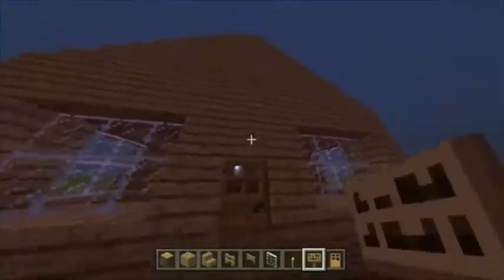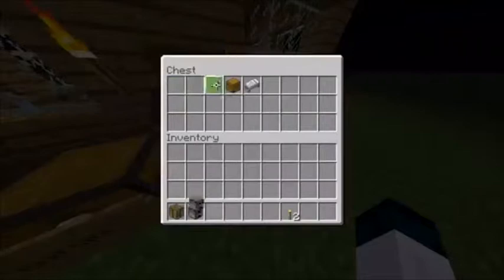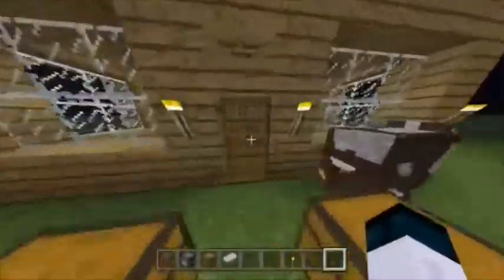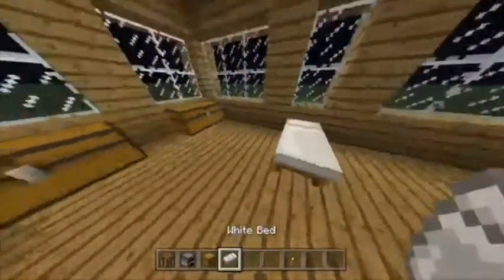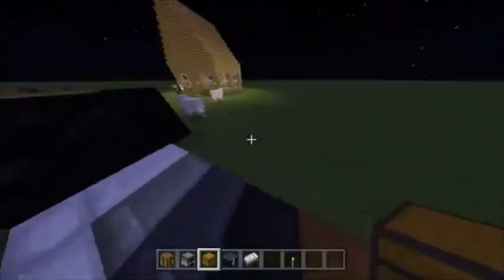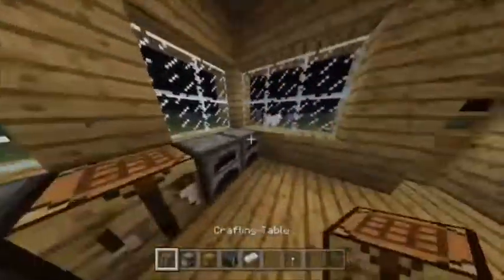HOW TO BUILD A SIMPLE MINECRAFT HOUSE (PC/XBOX/PLAYSTATION/SWITCH/IOS/ANDROID)